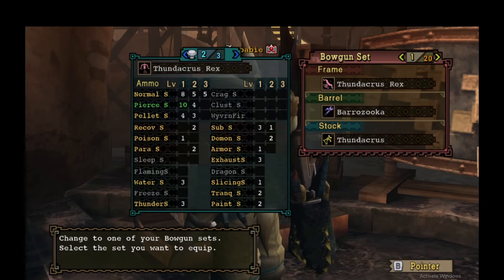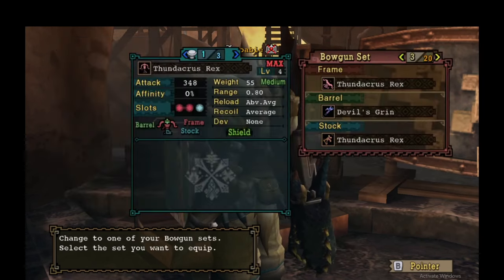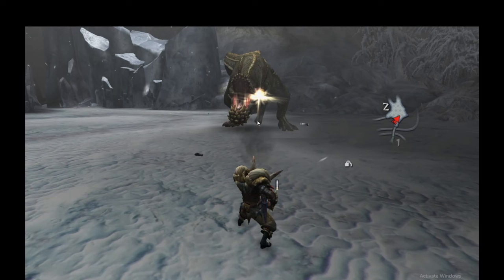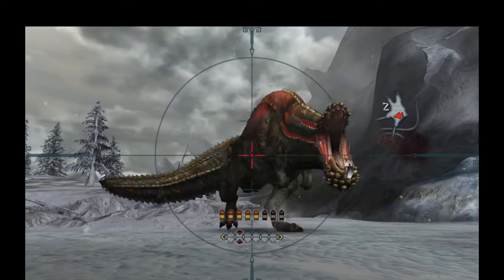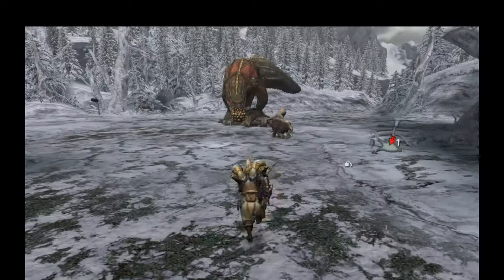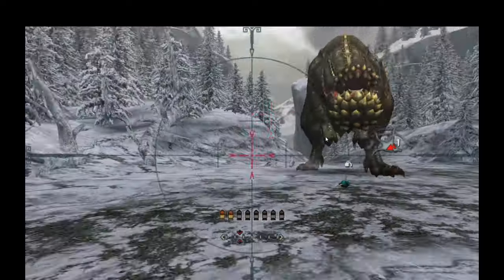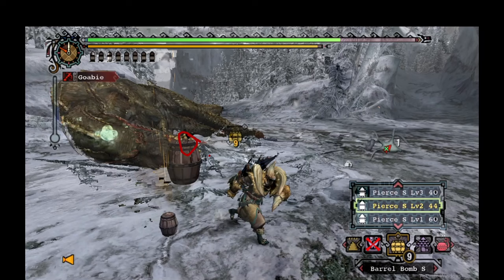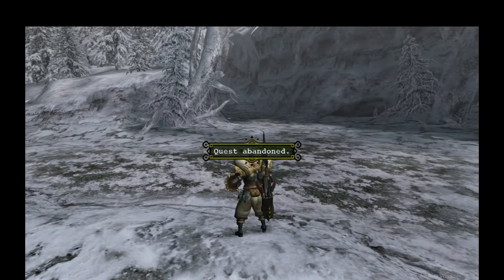MH3 (Tri) Deviljho Tutorial Fight Breakdown | Pierce Bowgun | Goabie's Tri Tips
0:00 Bowgun Construction
3:50 Armor Skills
5:00 Fight Breakdown

All of my notes, armor sets, and other thoughts on Monster Hunter Tri are on my Goabie Guide!